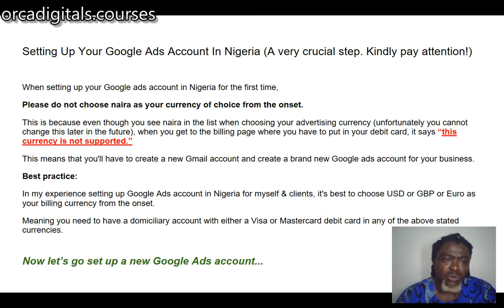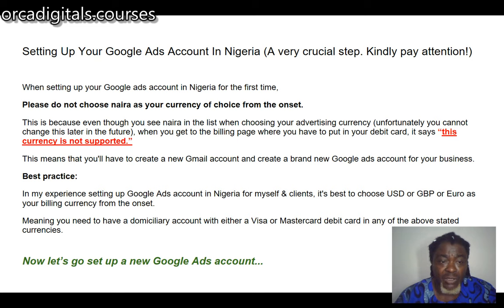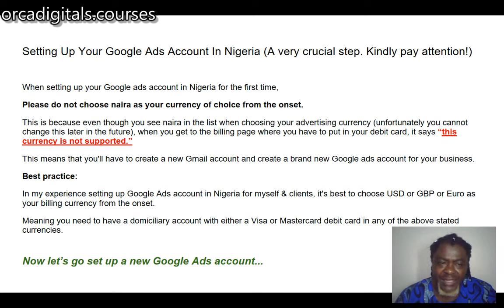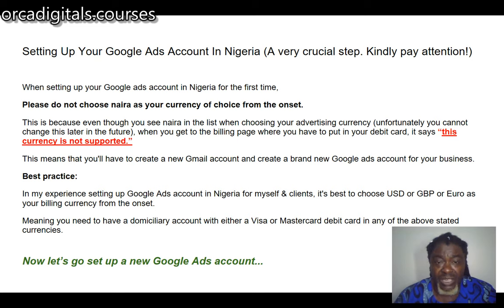Setting Up Your Google Ads Account In Nigeria The Right Way